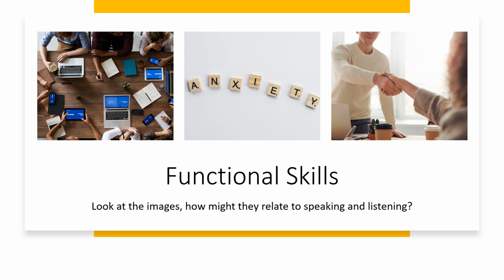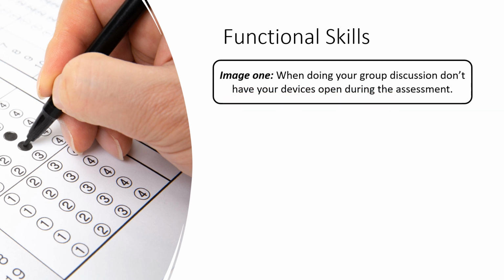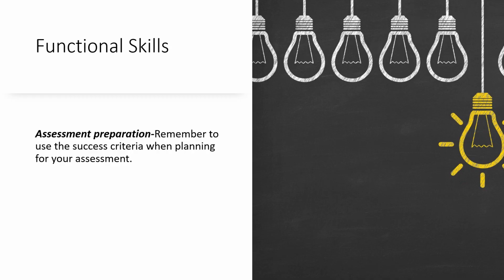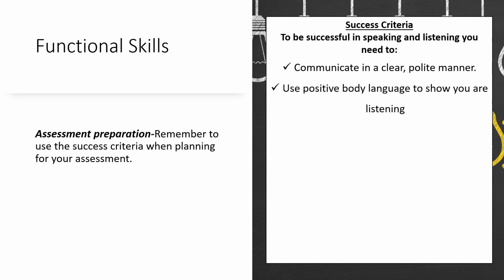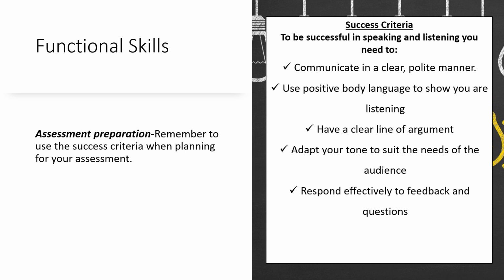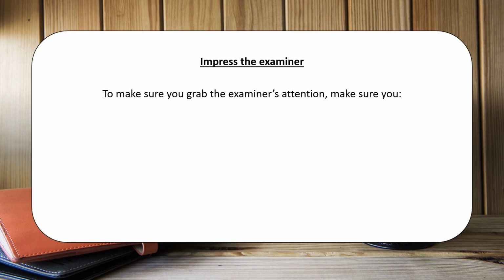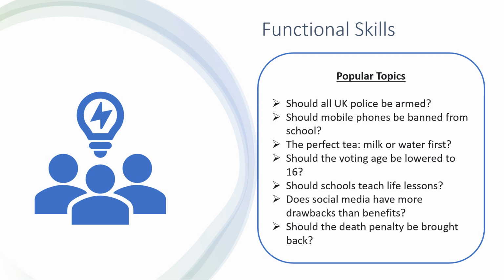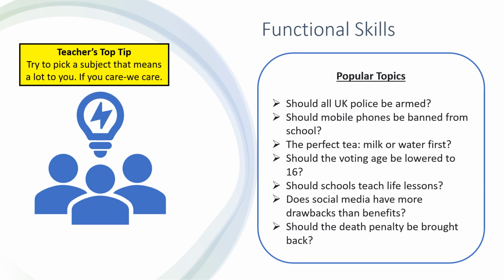Functional Skills Speaking and Listening P3#englishlearning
This video is the seventh lesson in a sixteen week series and has been designed for anyone studying Functional Skills English level one or level two. The video gives advice on how to impress the assessor when doing the speaking and listening assessment and also provides ideas on topics for the individual presentation and the group discussion.